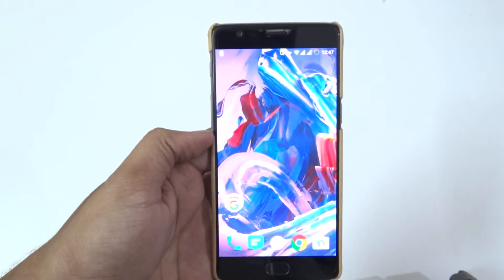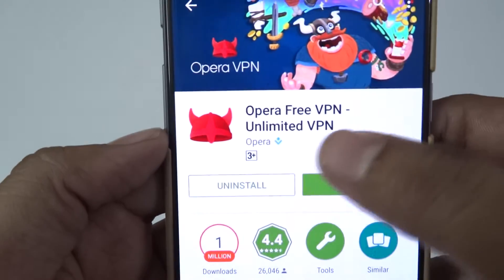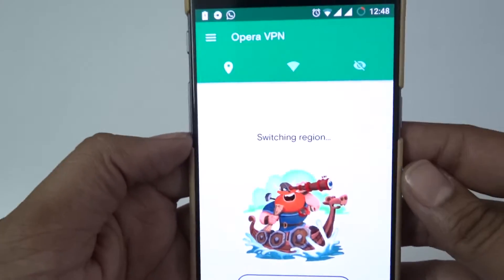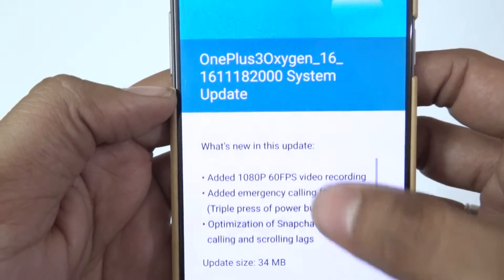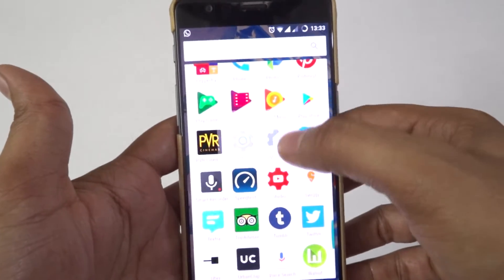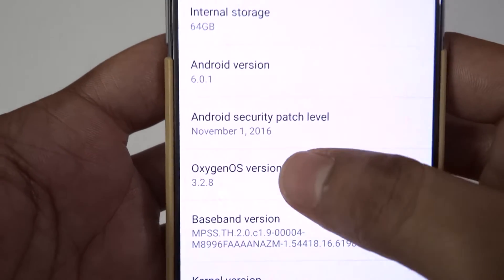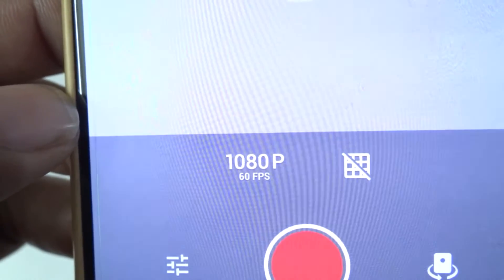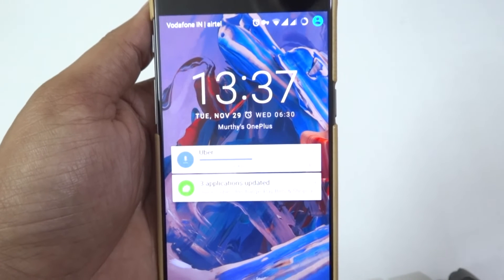How to Update Oneplus 3 to 3.2.8 Oxygen OS Fast and What's New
In this video i will show you how to update the oneplus 3 oxygen OS OTA 3.2.8 with the help of Opera Free VPN.

The Update comes with
1. 1080P video recording at 60FPS.
2. Snapchat stability issues fixed.
3. Press power button thrice for Emergency call( INDIAN Users )
4. Other OS improvements and stability fixes.